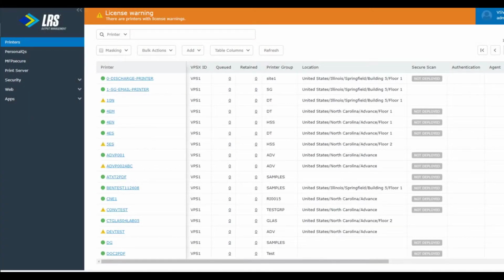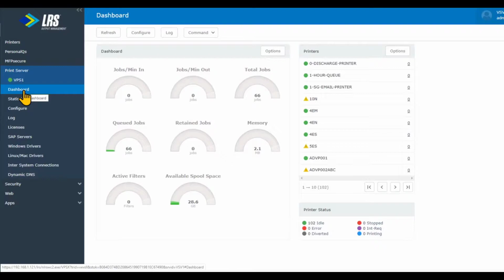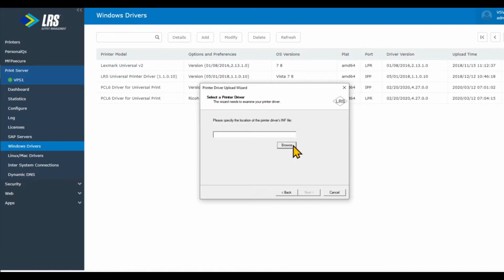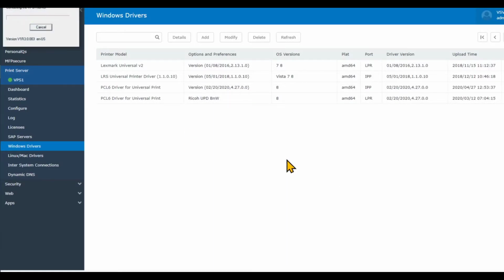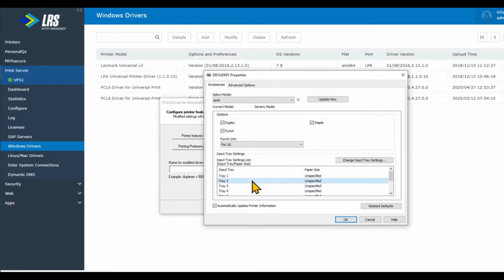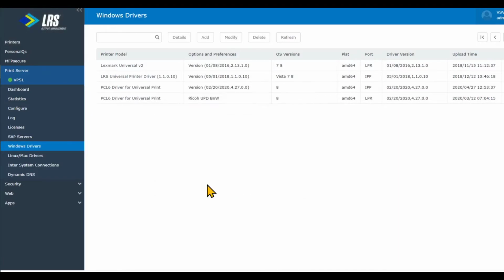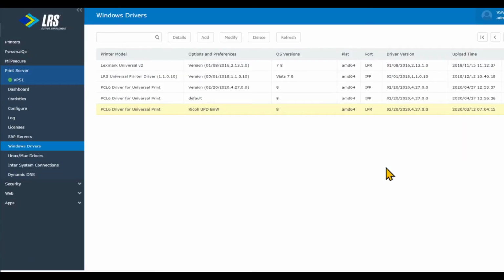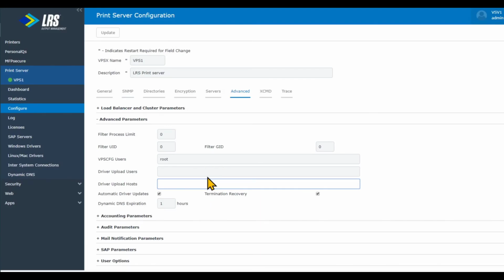EOM Server - Add and manage drivers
How to add drivers to the VPSX admin console and assign them to print queues.

Windows, Mac and Linux.